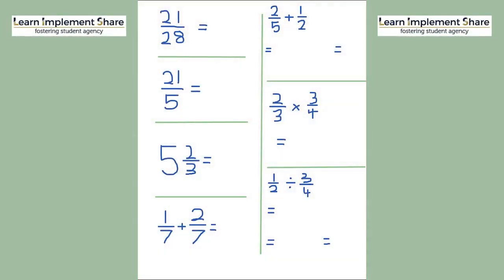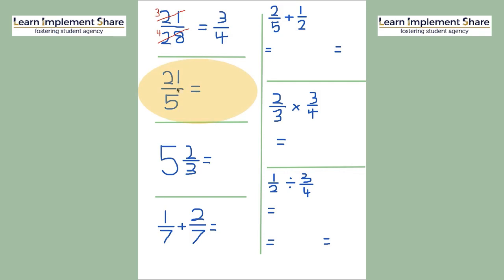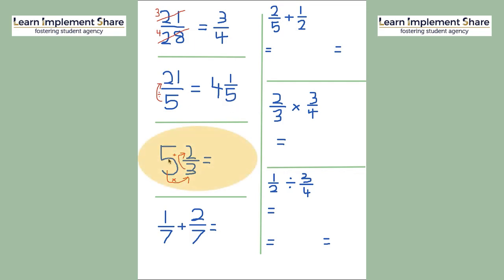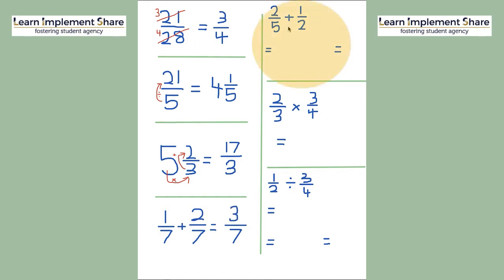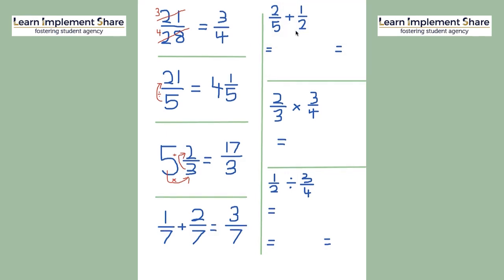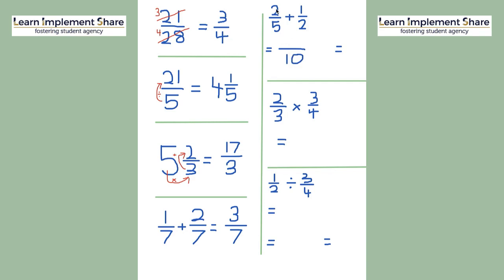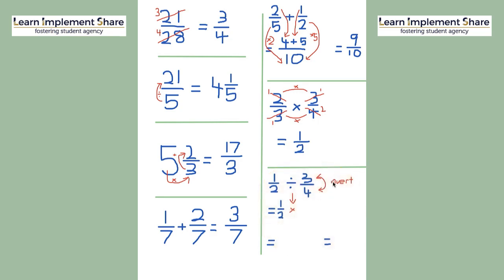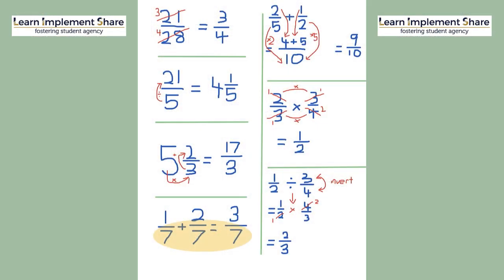Fractions-Decimals-Percentages Procedurally Part-1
What it's like for the many students who do not understand fractions, decimals and percentages (Part 1).